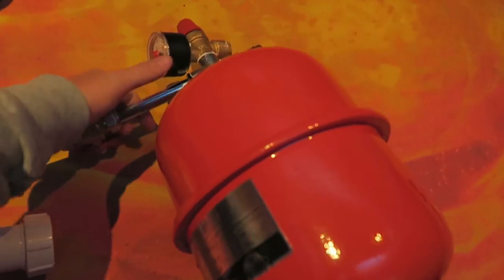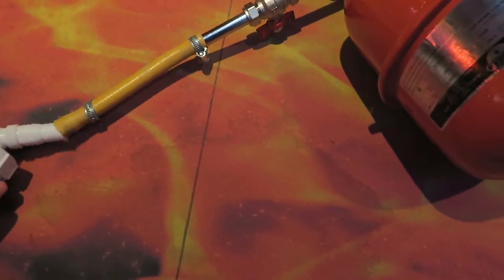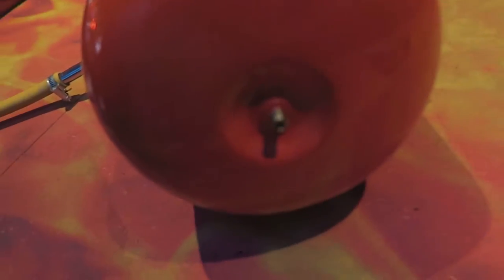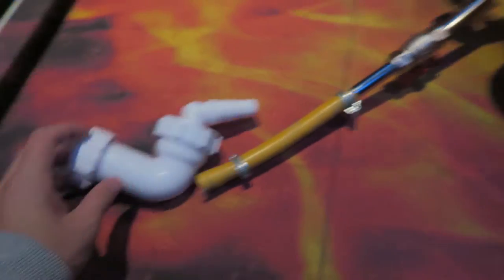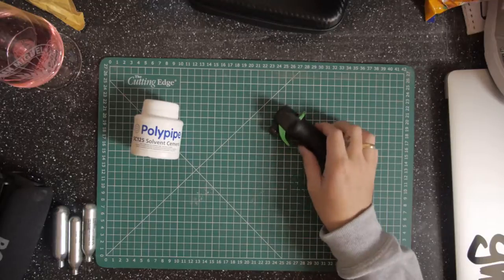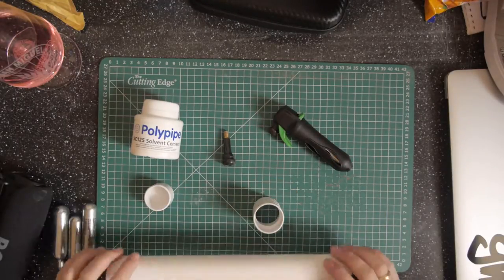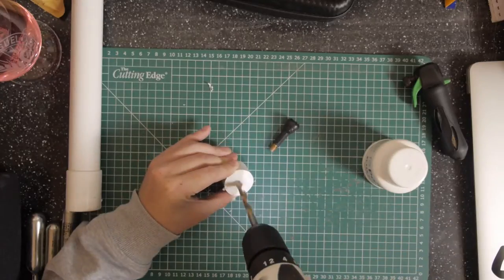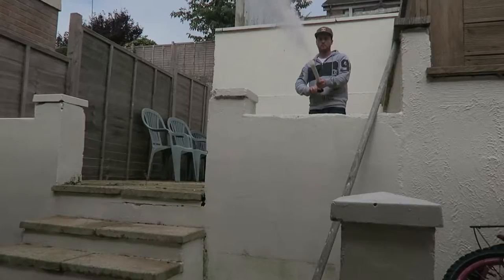How to make a confetti cannon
INSERT DESCRIPTION